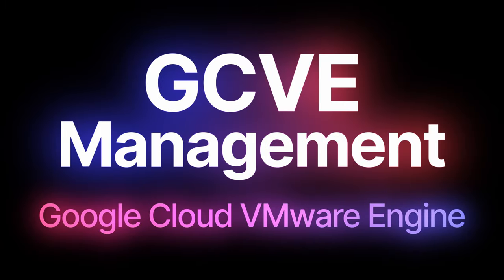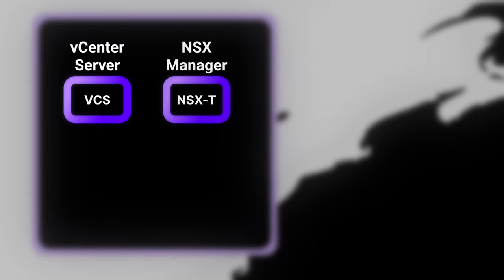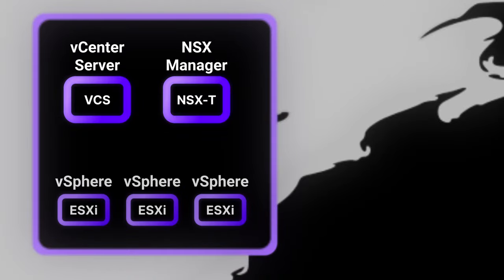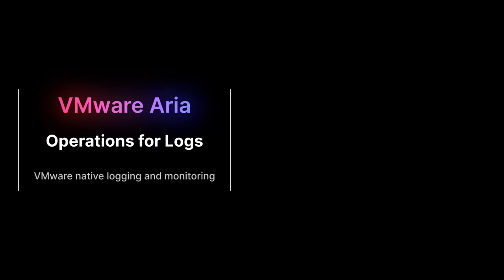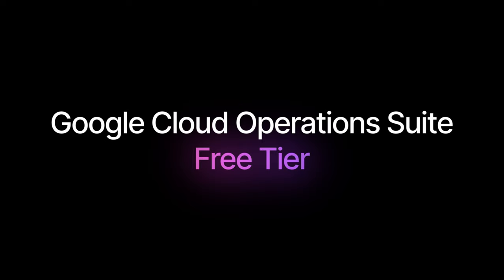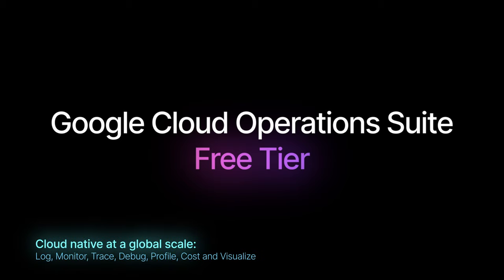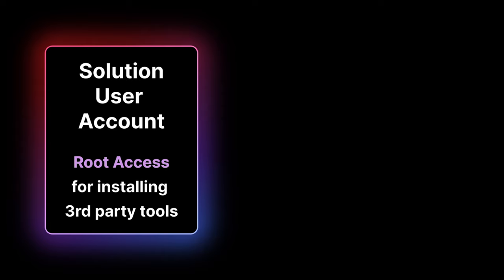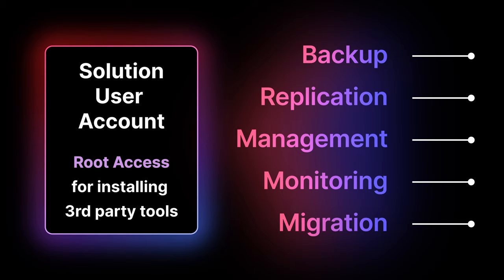Google Cloud VMware Engine: Management (GCVE)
A quick overview of Managing Google Cloud VMware Engine (GCVE):
VMware was recently aquired by Broadcom and the cost of many products has increased, or have been moved into more expensive bundles.

Many organizations are looking at alternate ways of running a VMware environment such as GCVE on Google Cloud Platform

I spent 19 years of my career working with VMware technologies as an end-user, consultant or VMware employee before joining Google Cloud.

This is the second video in a series of videos designed for VMware administrators who are wondering what to do next, or what the alternatives are after the Broadcom aquistion

Covers:
0:00 Intro
0:10 Google Private Cloud
0:43 VMware SDDC
0:50 VMware Compatability
0:58 Reduced Risk
1:10 VMware Aria and Google Cloud Operations
1:20 Google Cloud Operations Suite Free Tier
1:40 Terraform support
2:05 Solution User Account for "root" access
2:30 Outro